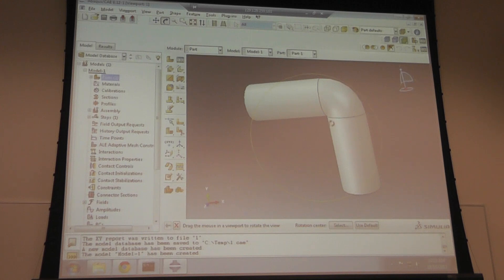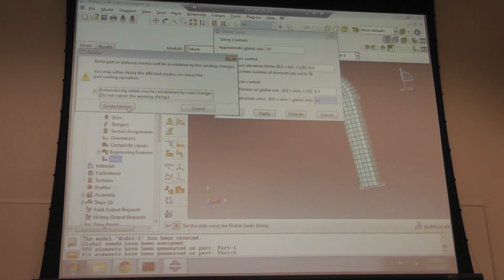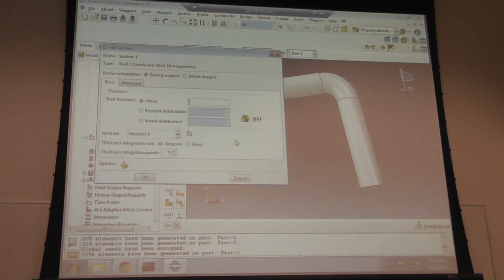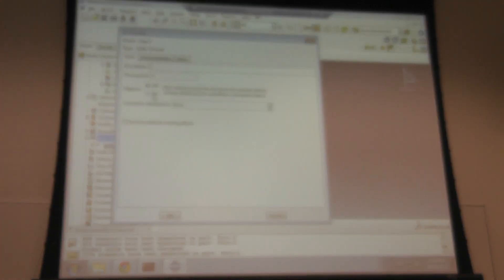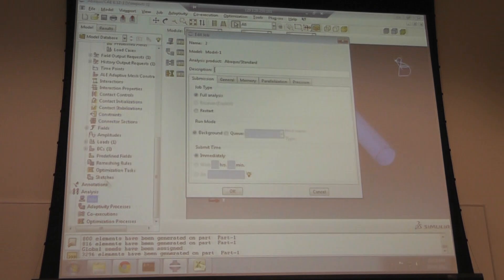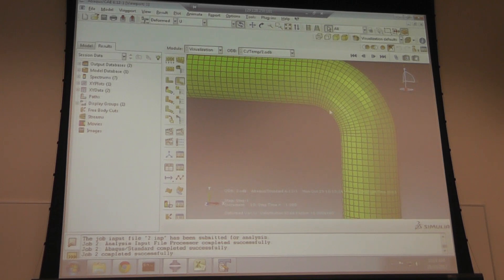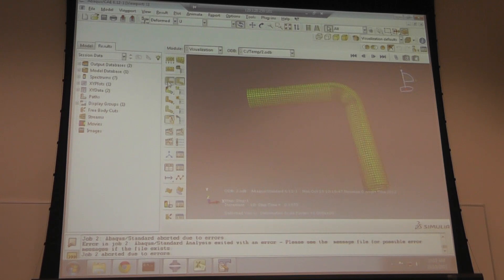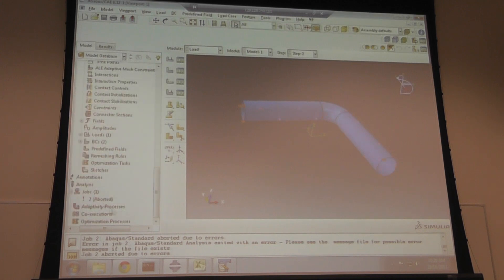Lecture 7 Video 2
CivE 665: Finite Element Analysis in-class Lectures

Part of: Introduction to the Finite Element Analysis Method by Dr. Samer Adeeb. University of Alberta, Edmonton, Alberta